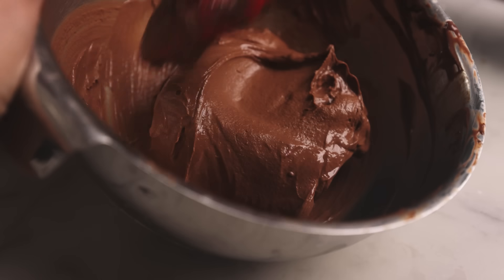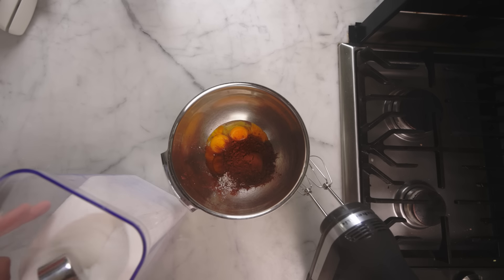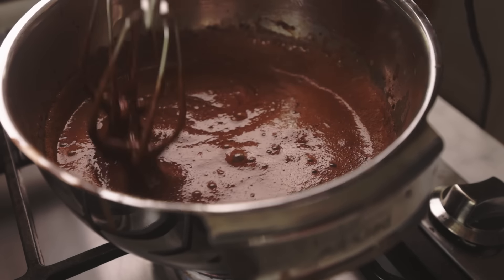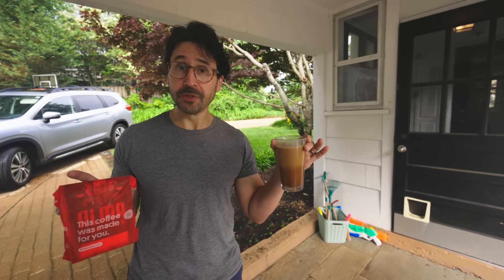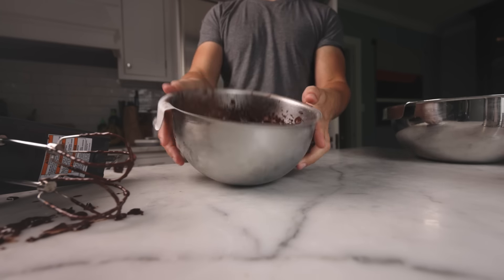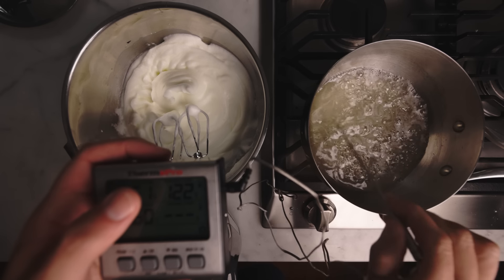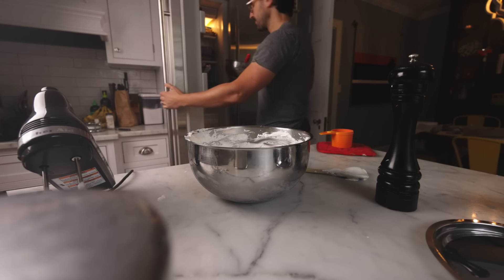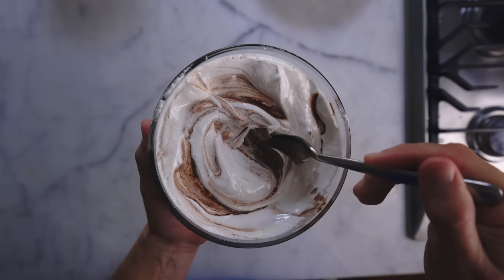Chocolate custard marshmallow swirl 'ice cream'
Thank you to Trade for sponsoring! to get a free bag of coffee when you sign-up.

***RECIPE, MAKES FOUR PINTS***

6 eggs
1.5 cups (355mL) milk and/or evaporated milk and/or cream (many combinations would work)
1/4 cup (25g) cocoa powder
1/4 cup (50g) granulated sugar for the custard
3/4 cup (150g) granulated sugar for the meringue
1/4 cup (80g) syrup
cream of tartar
starch
vanilla
salt

Separate the eggs and reserve the whites.

To make the custard, stir together the yolks, a small pinch of salt, 1/4 sugar, cocoa powder and (optionally) a teaspoon of starch (gives it a pudding-like vibe) until smooth. Bring to a bare simmer while stirring constantly, just until you see a little steam and the mixture noticeably thickens.

Cool the custard base and then churn it into ice cream however you want (I use the still freeze method in the video).

For the meringue, combine the remaining sugar, syrup and a little water to get everything dissolving and get coming to a boil. If you have cream of tartar, put a pinch of that in with the egg whites and beat them to soft peaks in a heat-safe bowl. Beat in a teaspoon of starch until it disappears.

When the syrup reaches circa 240ºF/115ºC, VERY CAREFULLY dump it directly into the egg whites and then immediately start beating. Once the meringue has cooled to where you could touch it, mix in a big glug of vanilla. Let it cool down more, as much as reasonably possible (I put it in the freezer) but don't let it set up solid — beat it occasionally as it cools to keep it pliable. When it seems like it won't immediately melt your custard, you're good to go.

Warm/beat the custard until it loosens up to a swirl-able texture. Combine the custard and meringue and swirl them together with a spoon handle or some such until you have thin ribbons of chocolate running through the whole mixture and no large chunks of chocolate left. Eat now or let harden in the freezer for a few hours.